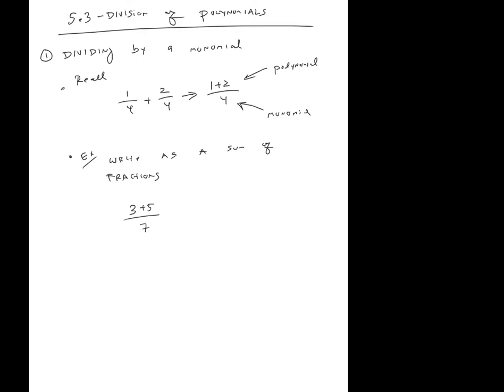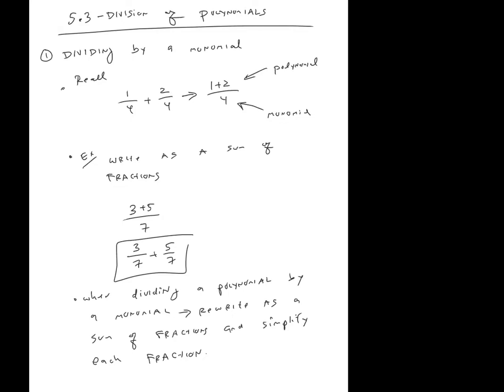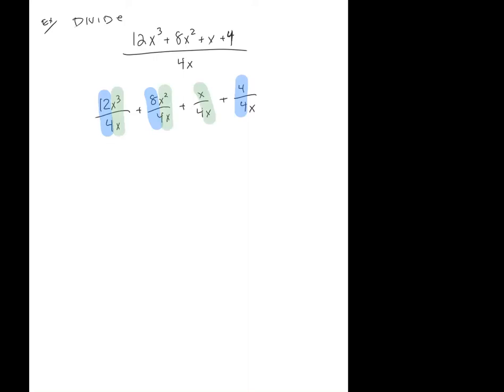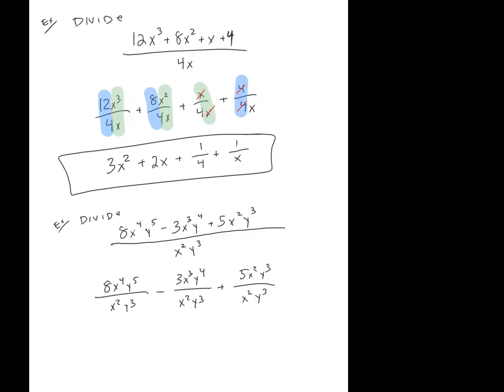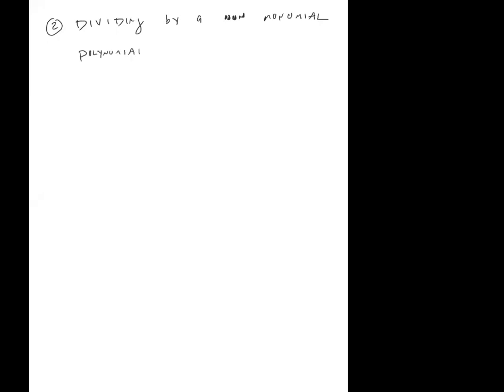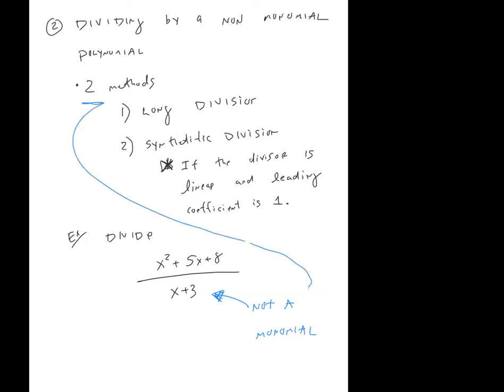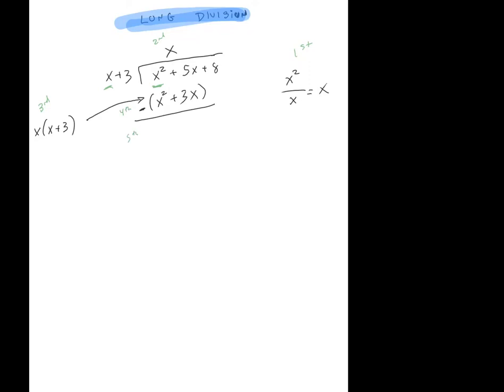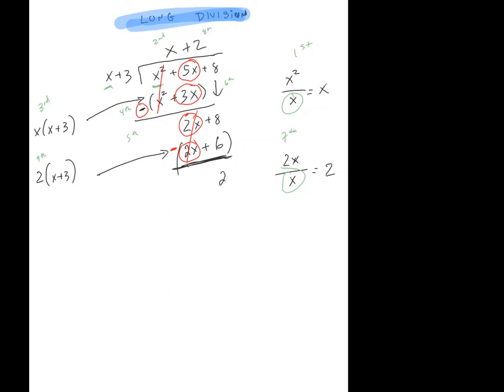College Algebra 5.3 Dividing Rational Expressions (Long Division)